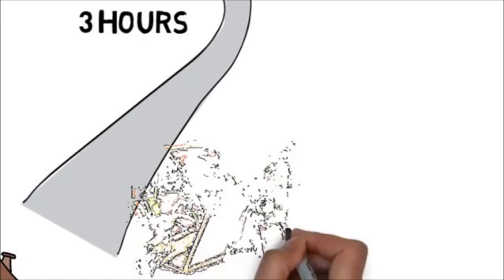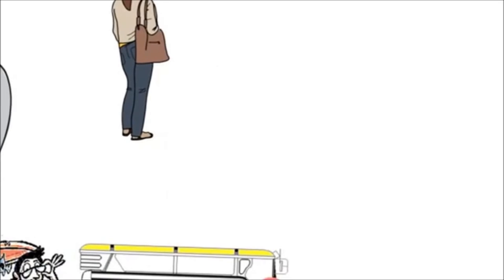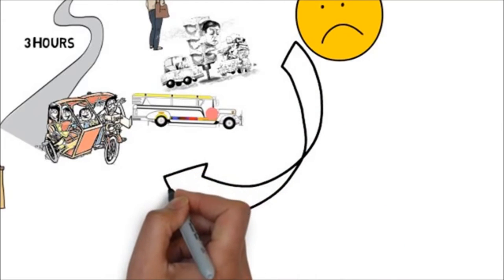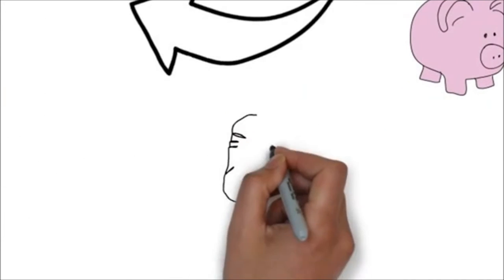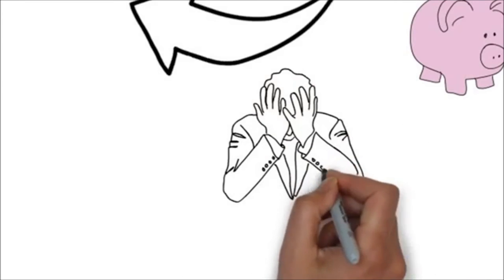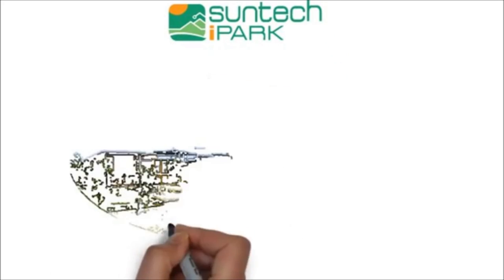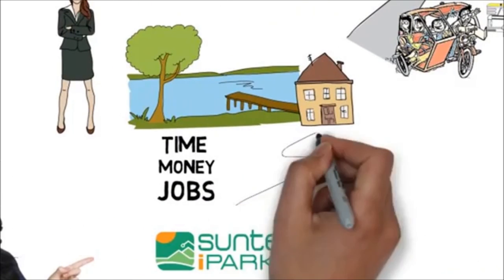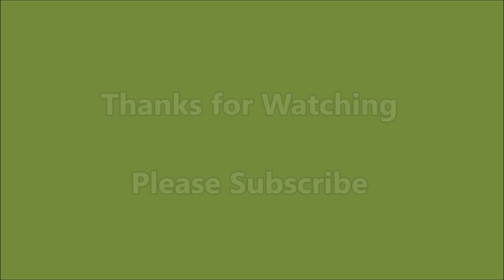BPO Work near House you bough | Rent To Own Homes in Cavite House for Sale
Call:
Filprimehomes
PRC Real Estate Broker License #0020499
Cell Nos:
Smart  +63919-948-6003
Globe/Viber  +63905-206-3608